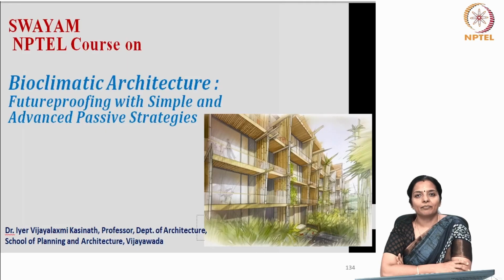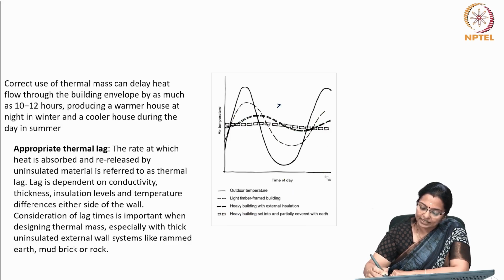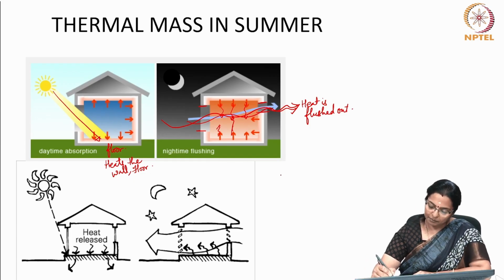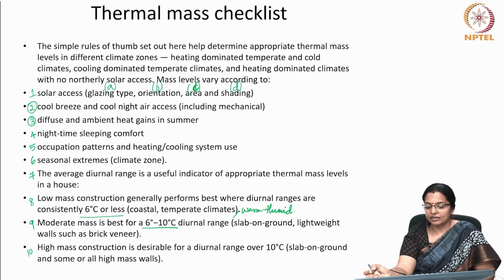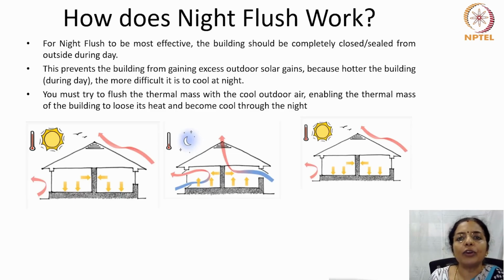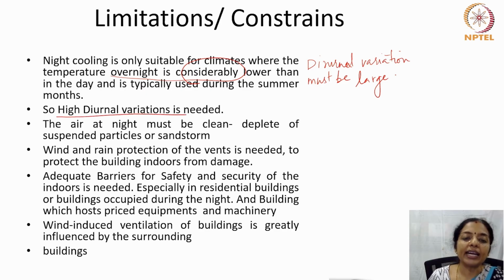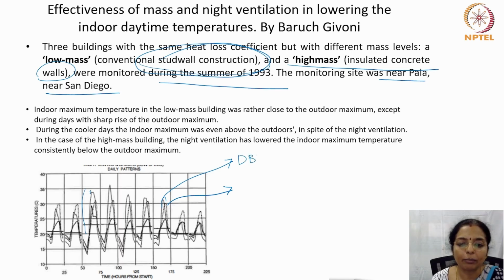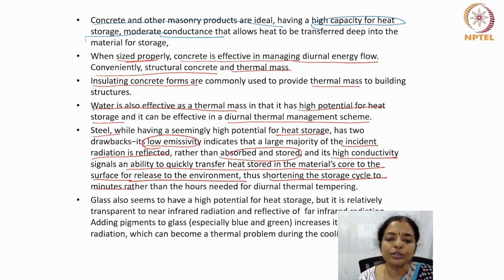THERMAL MASS AND NIGHT FLUSHING